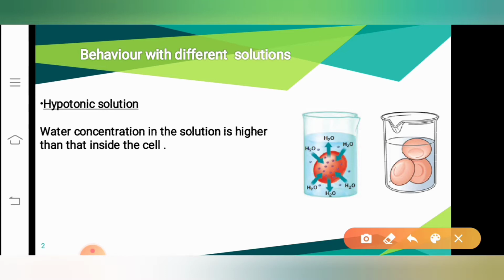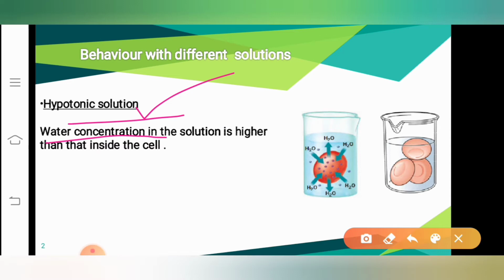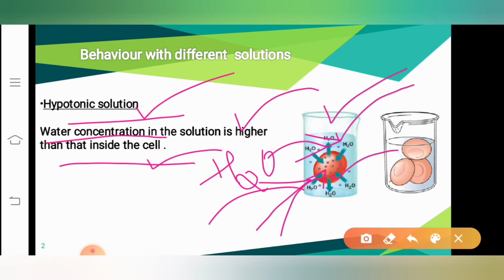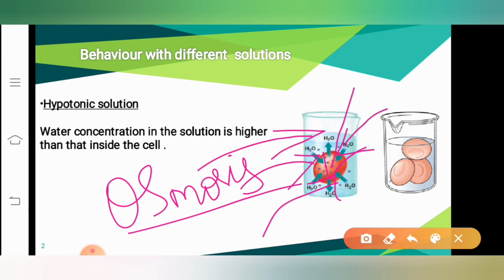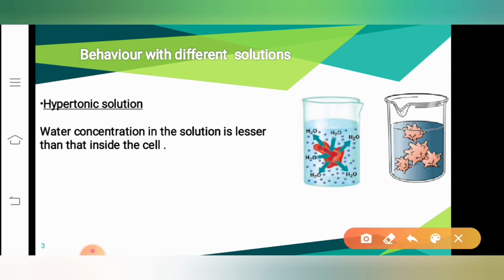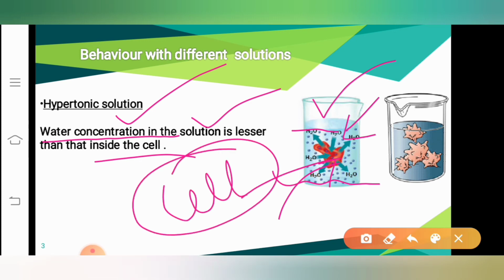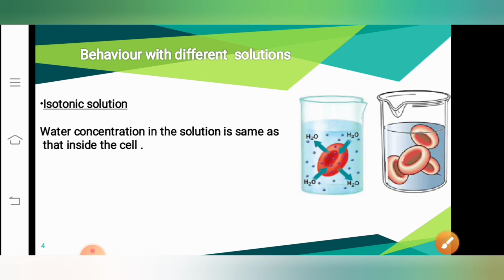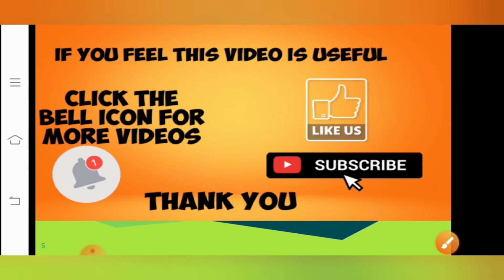Class 09| Hypotonic|Hypertonic|Isotonic solution|Fundamental unit of life